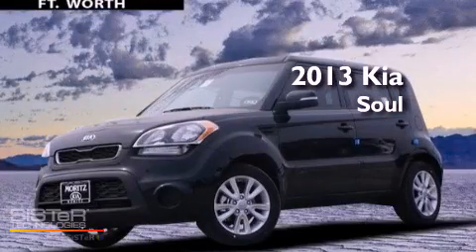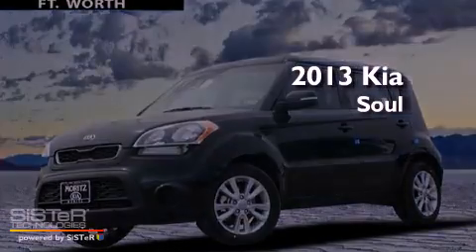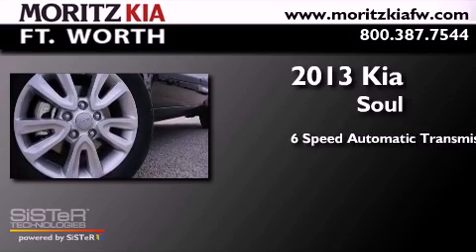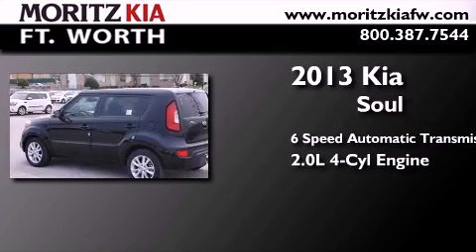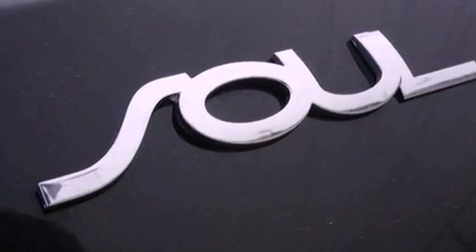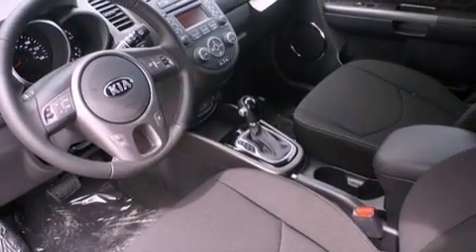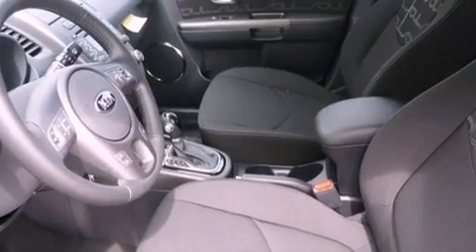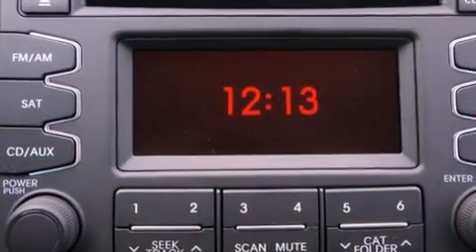2013 Kia Soul Fort Worth TX 76116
Year : 2013
 Make : Kia
 Model : Soul
 Engine : Gas I4 2.0L/121
 Trans . : Automatic
 Exterior : Shadow Pearl Metallic

 Interior : Black Seat Trim
 Stock : 752035

 8501 I-30 W. Fwy